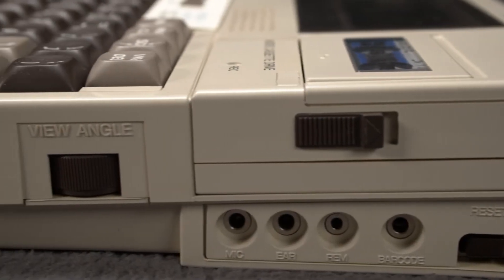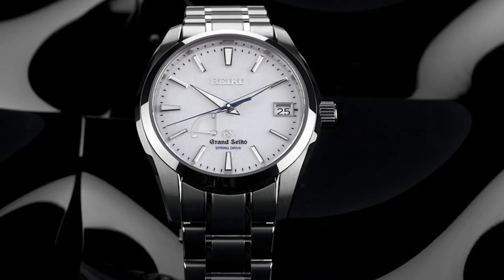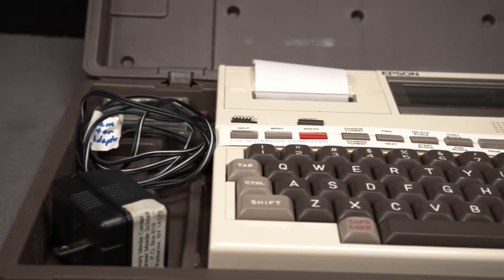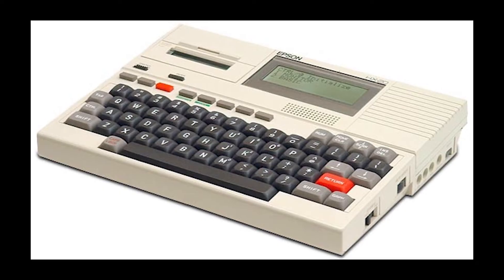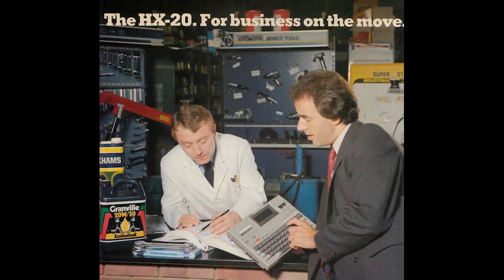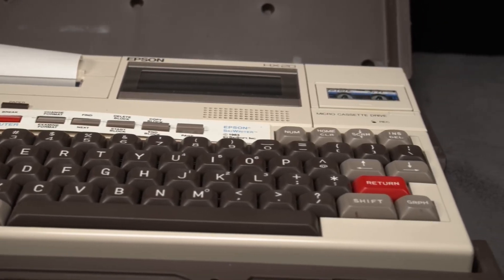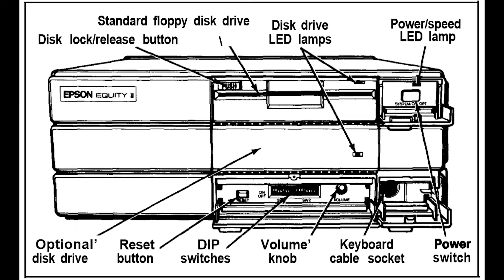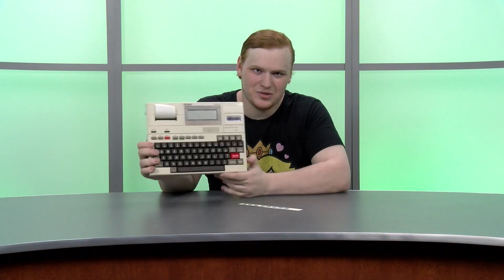The Story of the Epson HX-20 The Most Important Computer You’ve never heard of - Tech Retrospective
Released in 1982, The Epson Hx-20 (0r HC-20) Is one of the most important computers you’ve never heard of. This retro computer revolutionized the world of computers leading to both portable laptop computers and All in one computer designs!